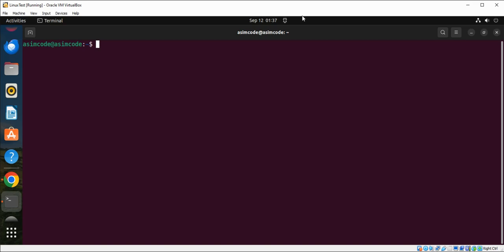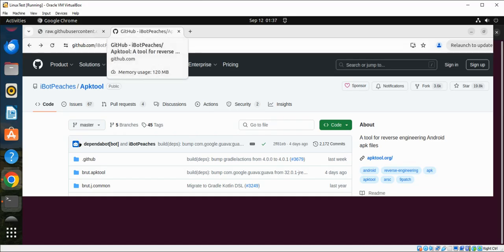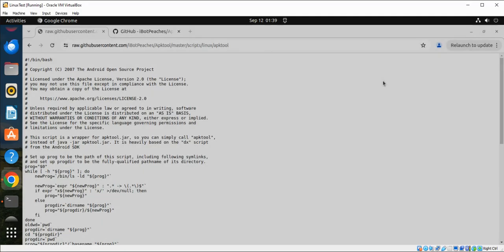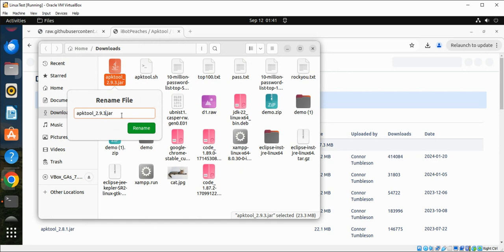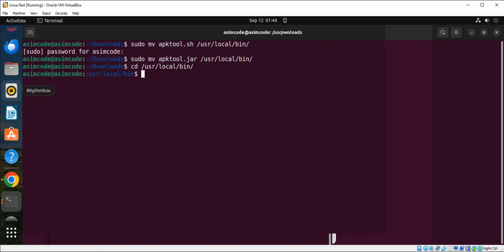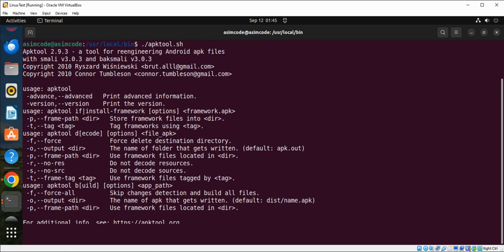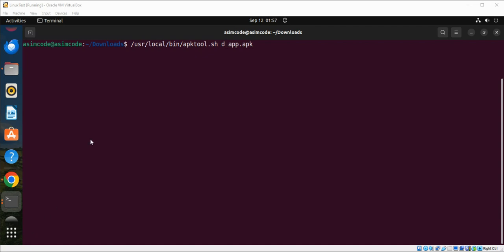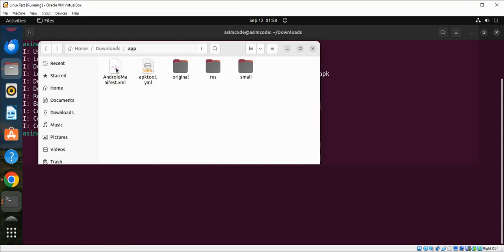Apktool for Android apk files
How to install and use Apktool for Android apk files.